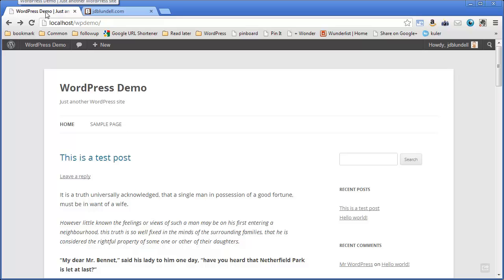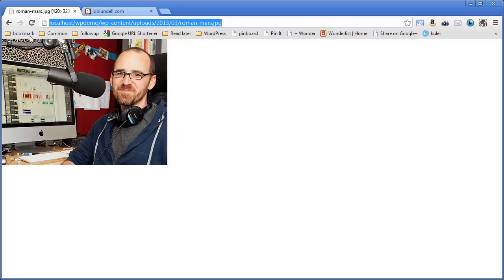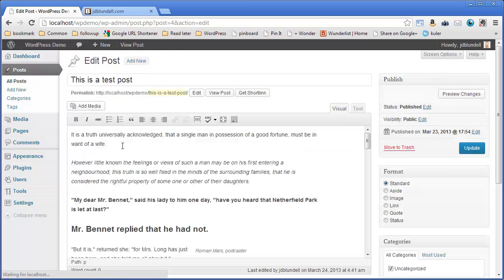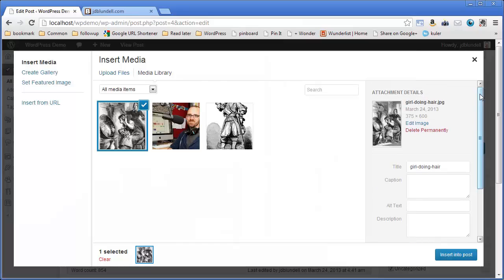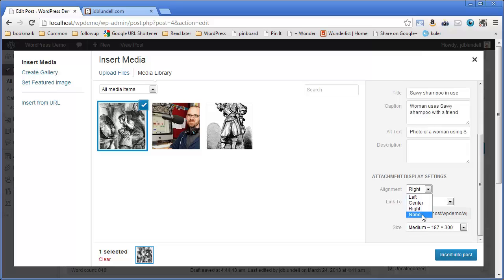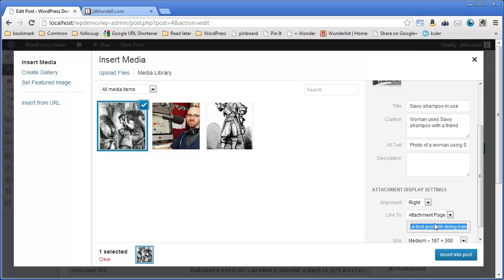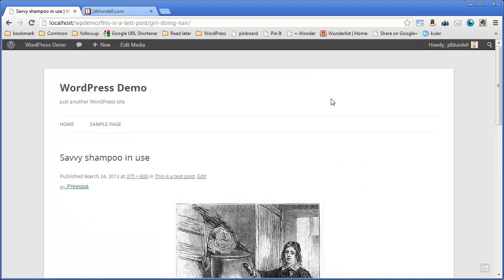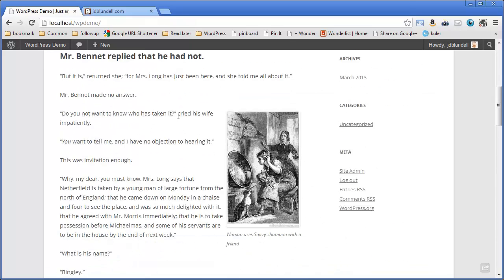Changing an image in WordPress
A short tutorial on how to change an image and image settings in WordPress